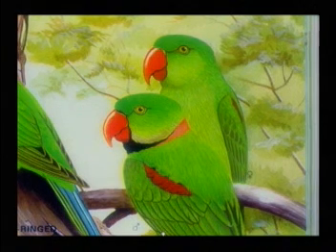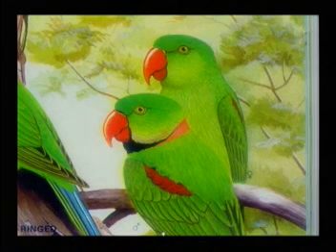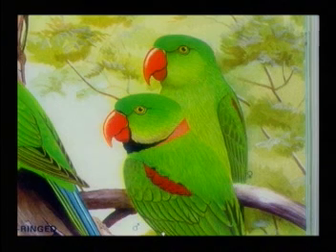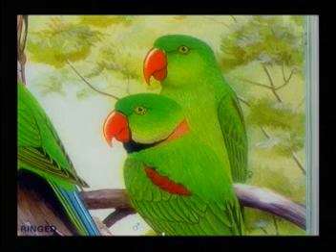Clip79- Video Bird Guide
Birds, Bird Guide, Video Bird Guide, Sailesh Khawani, Hobbies, Bird Watching